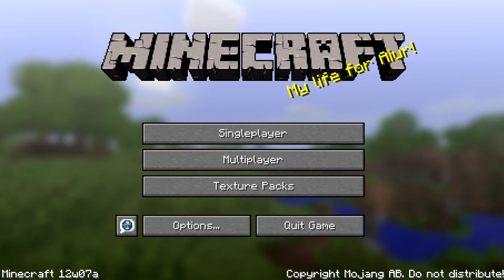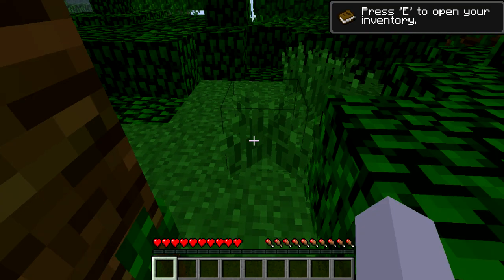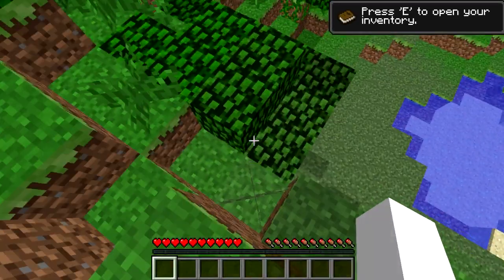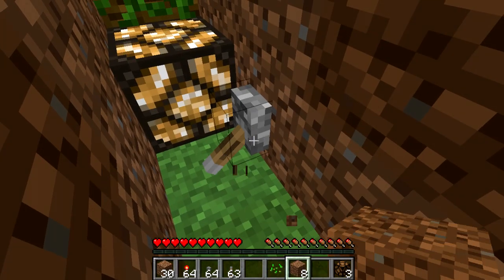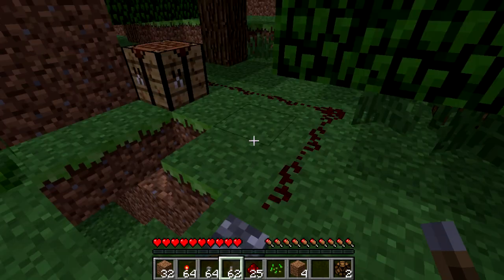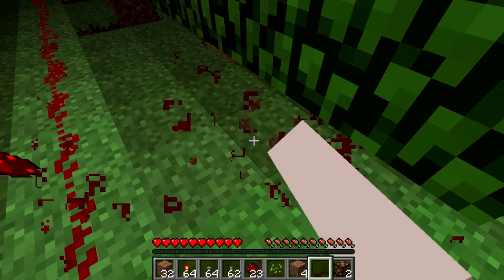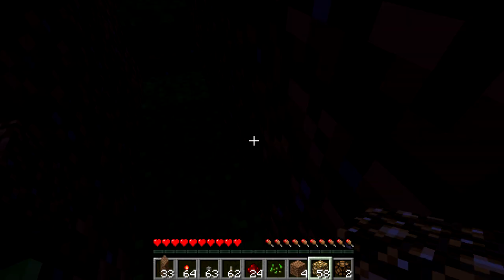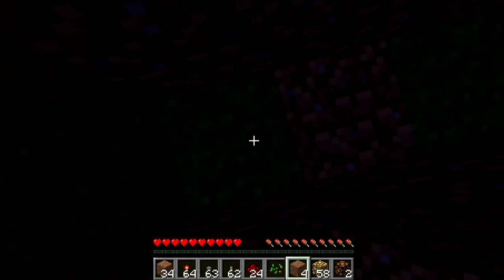Minecraft 12w07b: New World Format 'Anvil'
New in 12w07b:
- A new world format named 'Anvil' which supports 4096 different block types, previously 256. World format also includes a new height limit of 256 blocks, previously 128 blocks.
- Redstone Lamps with a toggleable light level (toggleable light level doesn't seem to work yet)
- Villagers reproduce to fill a village
- Nighttime in villages can get quite interesting... (no sexual innuendo intended)
- All mobs have the new AI now
- Also a bug: Lighting is completely broken, and it will always be light unless it is night and caves aren't generated.